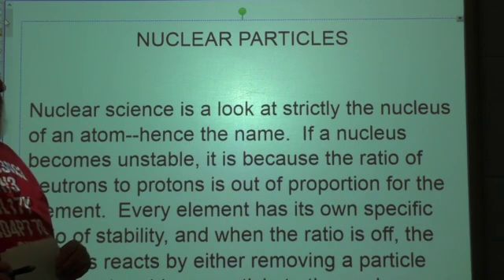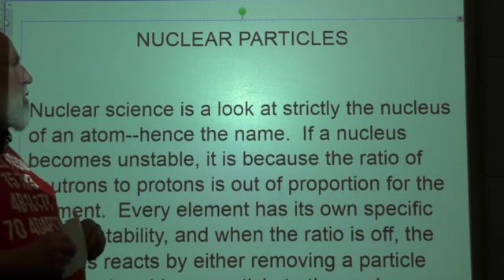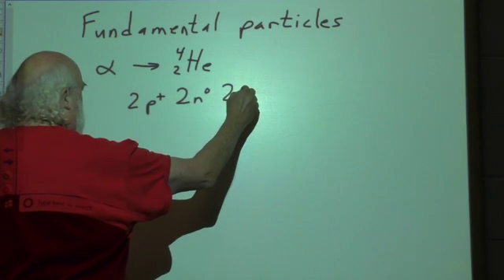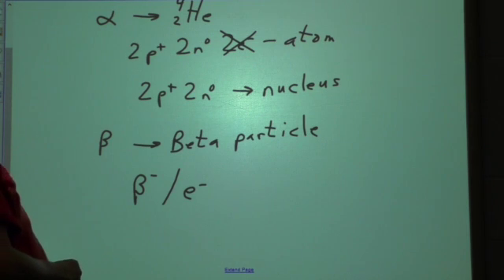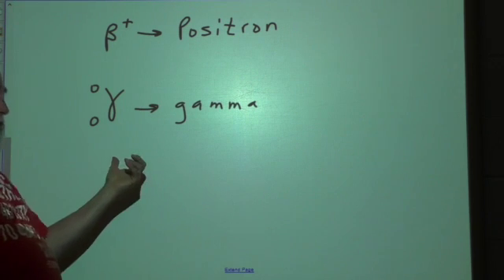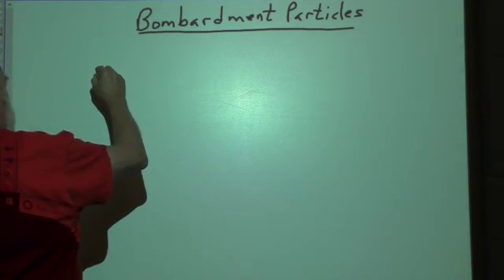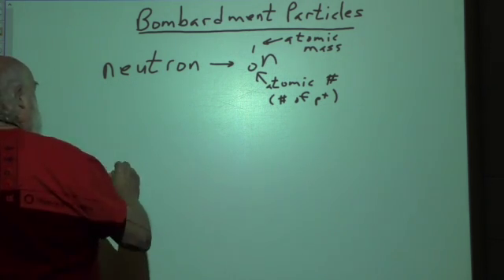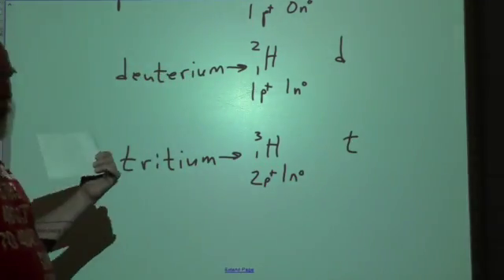Nuclear Particles, Part 1 SD 480p